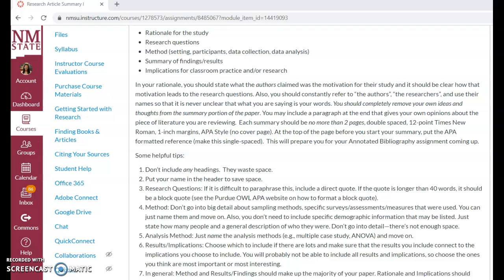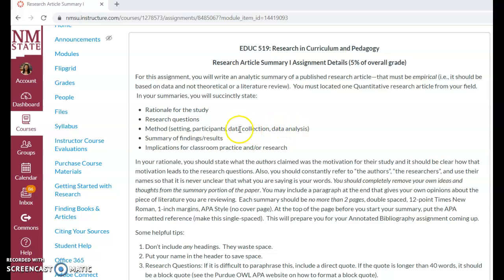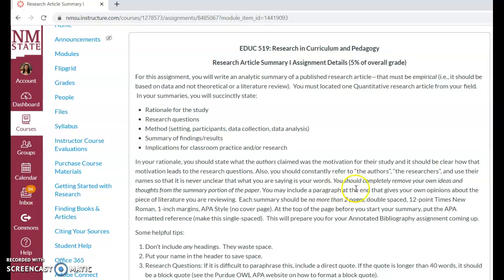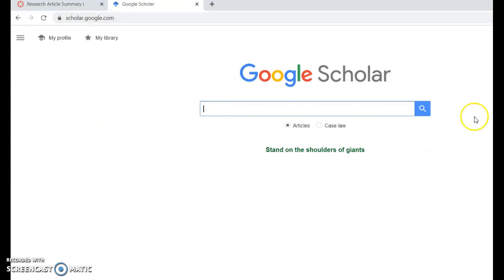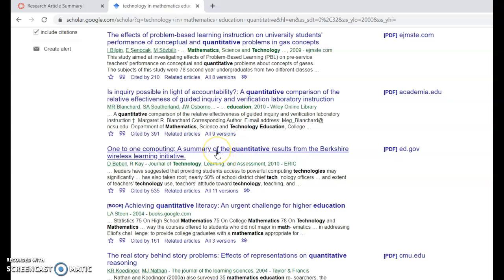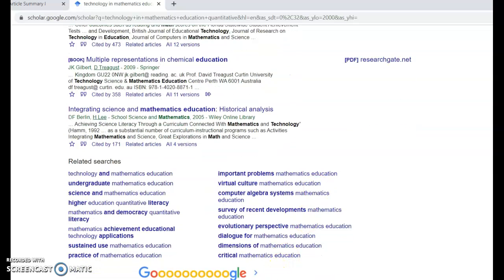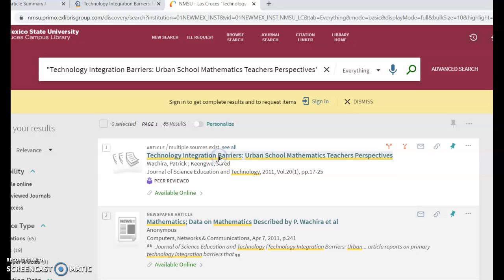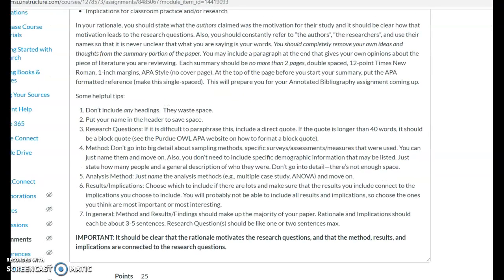EDUC 519 Article Summary